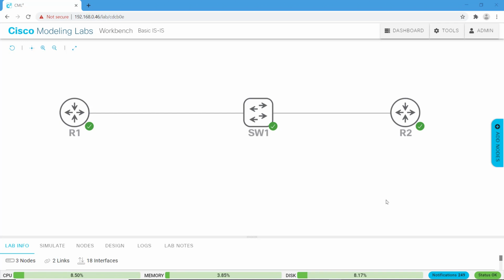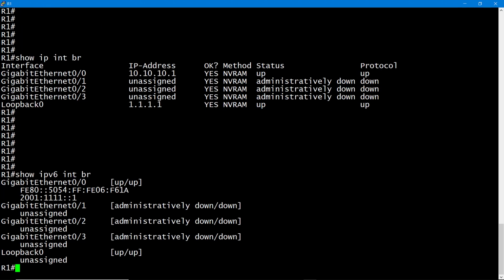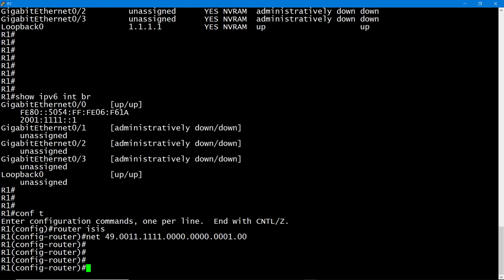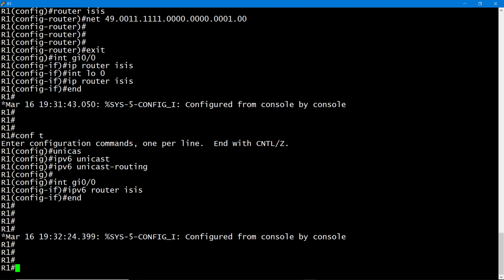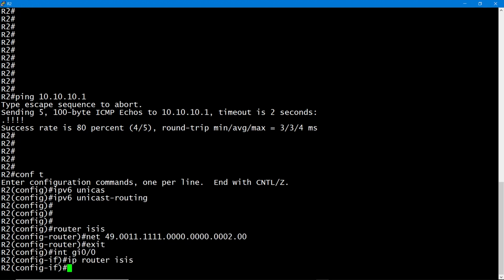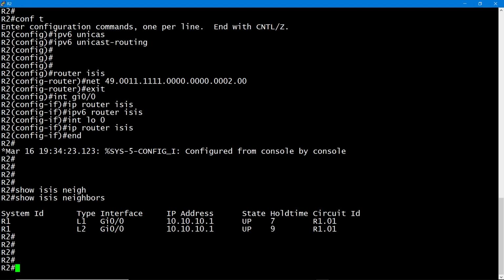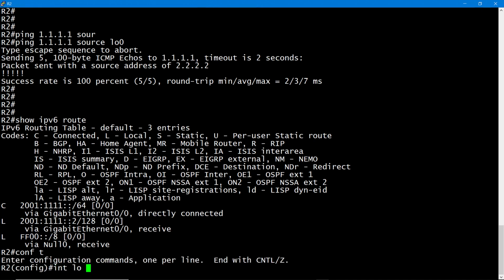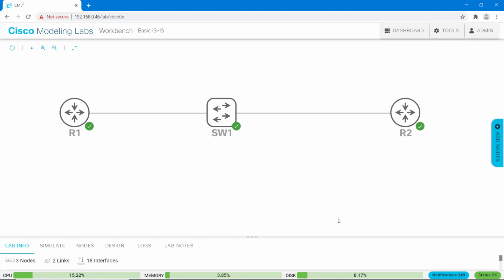Cisco CCNP SPCOR // EP Basic IS-IS Config (FREE lesson from Lammle.com)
Are you ready for IS-IS in the CCNP Service Provider SPCOR exam? Enjoy this free video from the SPCOR course at Lammle.com. This video features a basic configuration of IS-IS between two Cisco routers.